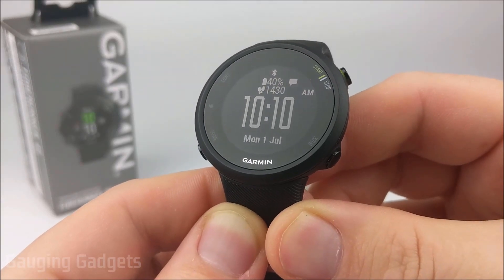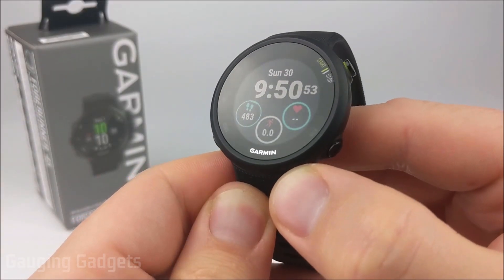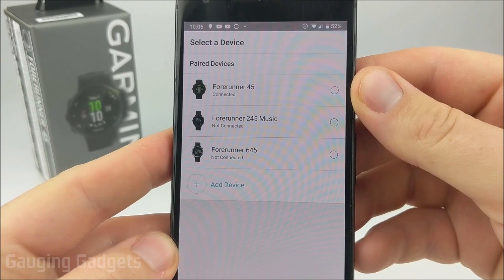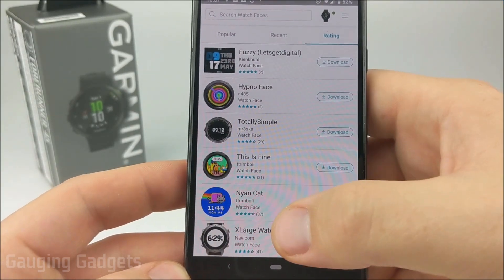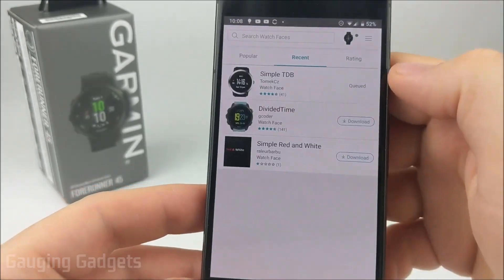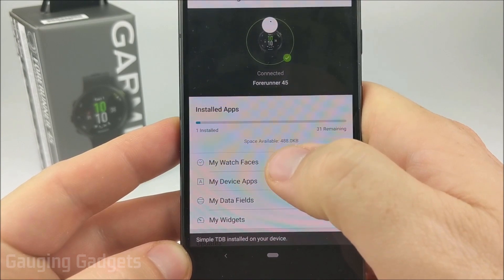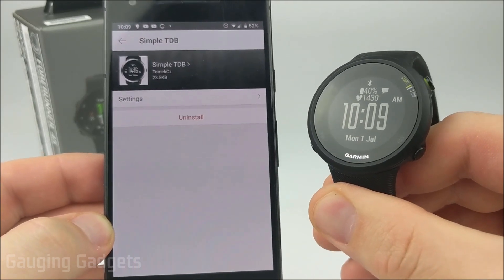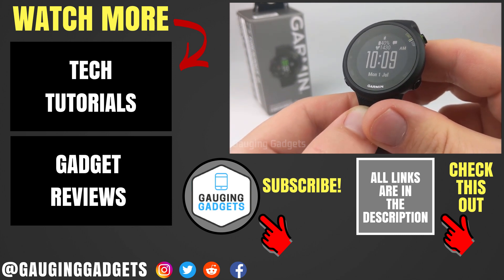How to Install Watch Faces - Garmin Forerunner 45 Tutorial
How to install watch faces on your Garmin Forerunner 45 or Garmin Forerunner 45s? In this tutorial, I show you how download watch faces from the Connect IQ store and install them on your Garmin Forerunner 45. The Garmin Forerunner 45 comes with several default watch faces, but the Garmin Connect IQ store offers a wide variety of awesome watch faces.
Order One Today (Paid links) 👇
Garmin Forerunner 45s on Amazon

Useful Accessories (Paid links) 👇
New Watch Bands

Some of the most popular watch faces are Actiface, Gearmin, NoFrills, Steam Gauge, Simple Info Analog, Digic Watch, Sport Master, and Titanium.

How to Install Watch Faces on Garmin Forerunner 45:
1. Open the Garmin Connect app and select the Menu button located in the top-left of the app.
2. Once the Menu opens, select Connect IQ Store.
3. Login to the Garmin Connect IQ Store.
4. Once the store loads, select the blue drop-down menu labeled App Type, and then select Watch Faces.
5. Search through the available watch faces. Once you find a watch face for your Garmin Forerunner 45, select the watch face.
6. Once the watch information screen loads, select download, accept the terms, and select Allow.
7. The next time your watch syncs, your new watch face will be installed.
8. You have now installed a third party watch face on your Garmin Forerunner 45 or Garmin Forerunner 45s.